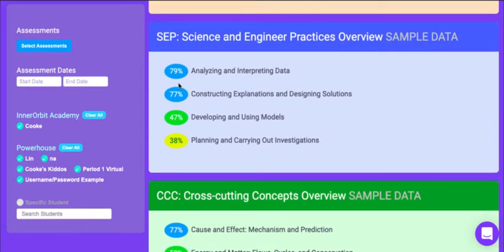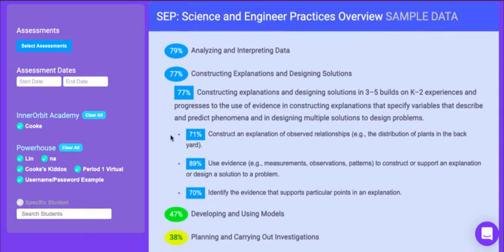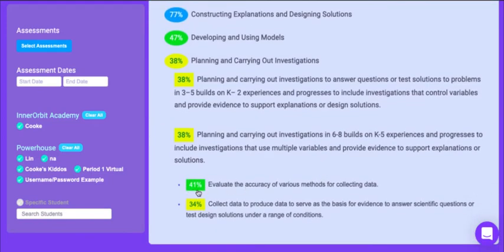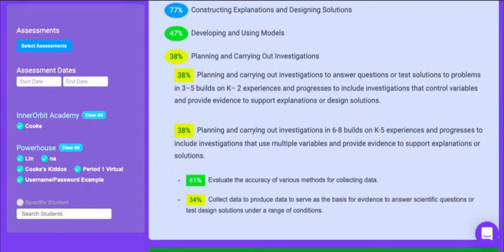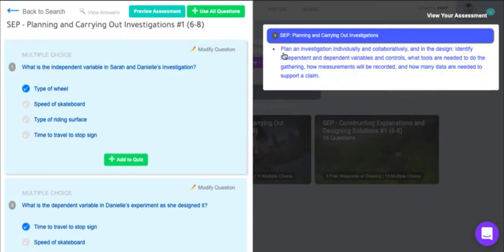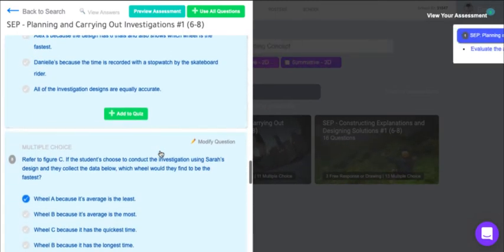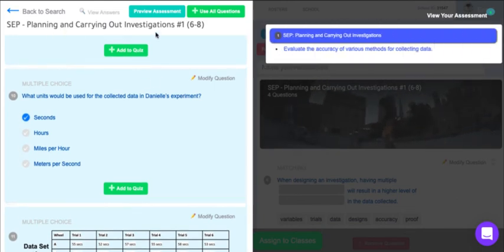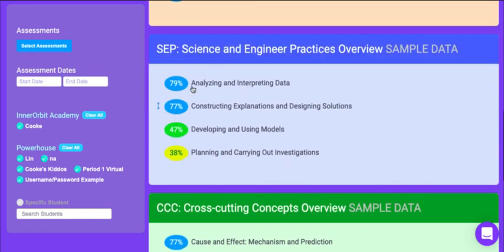SEP Practice Problems with InnerOrbit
Supporting students' Science and Engineering (SEP) mastery requires varied exposure and practice. InnerOrbit's SEP Practice Problems provides educators with interesting phenomena and questions aimed at the NGSS SEP K-12 Progressions - meaning these questions JUST focus on the SEP and do not require student knowledge of the Disciplinary Core Ideas (DCIs) or understanding of the Crosscutting Concepts (CCCs).

Just like you can do a full body workout, or just focus on one muscle group, InnerOrbit's SEP Practice Problems supports students' growth on just this one dimension.

We recommend using the SEP data you gather in InnerOrbit's Reports to help you select which SEP Practice Problems to choose! Check out this quick video to hear a think aloud of a teacher building a targeted SEP Practice for her students.

0:00 School Reports
0:58 SEP Element Focus
1:40 Build from SEP Practice Problem
2:12 Question Element Alignment
3:00 Choose One or All
3:37 Filter Specific Assessment on reports